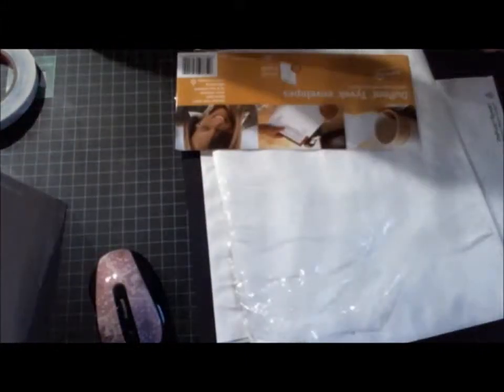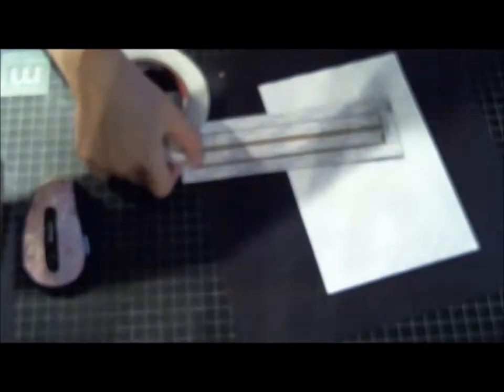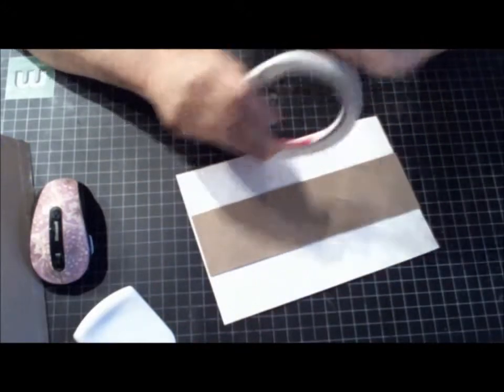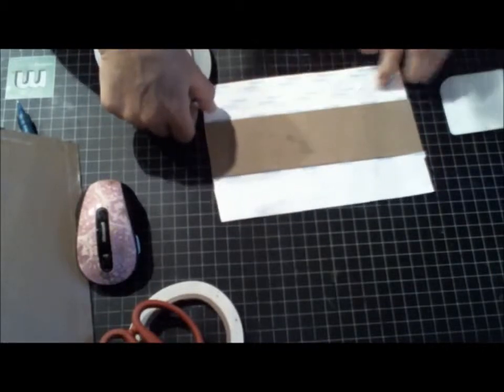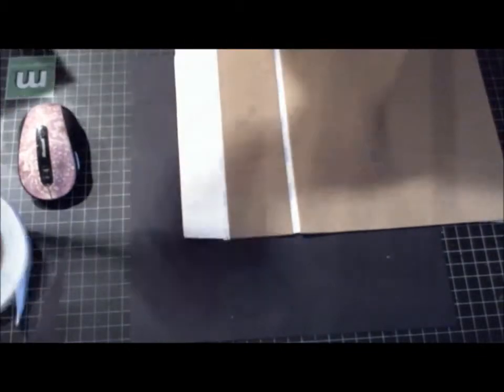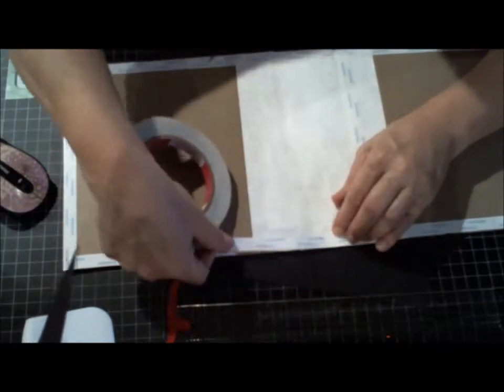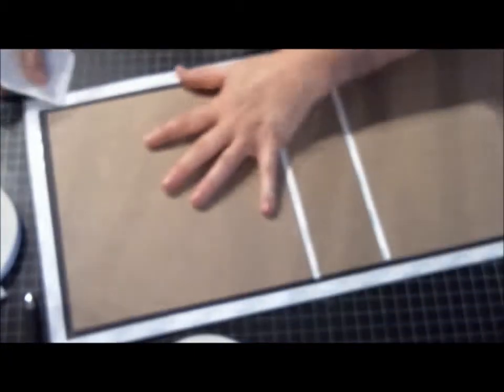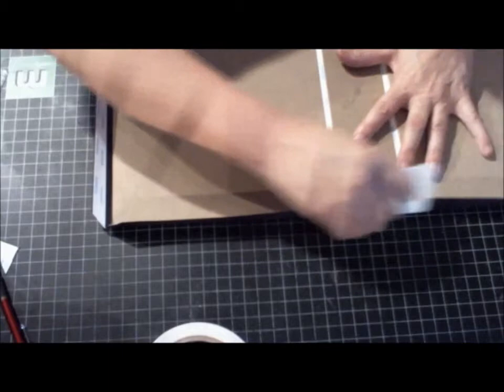8x8 mini Come Away with me pt 05